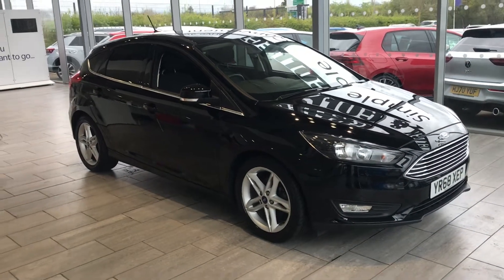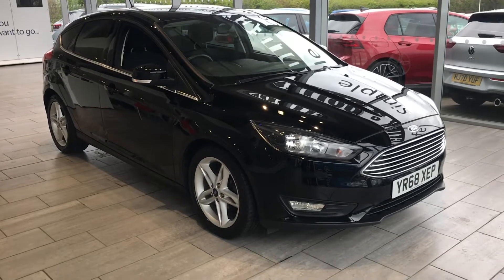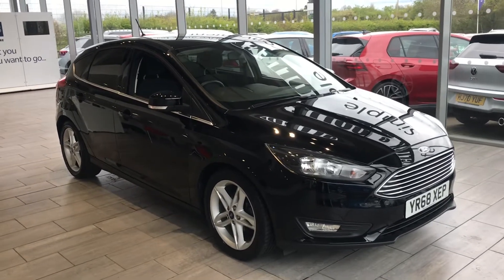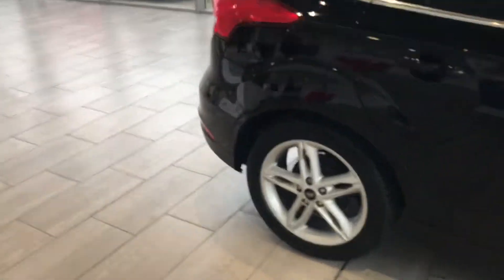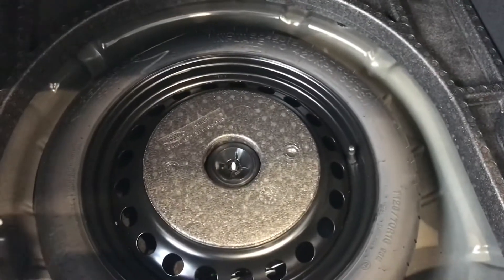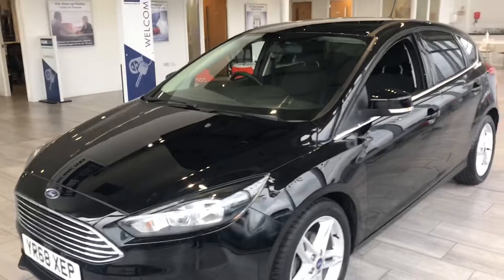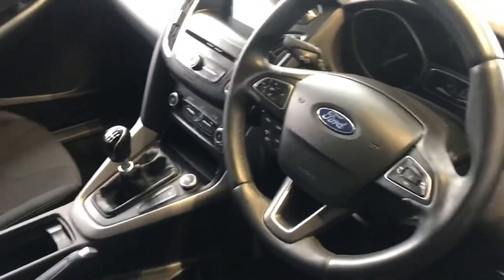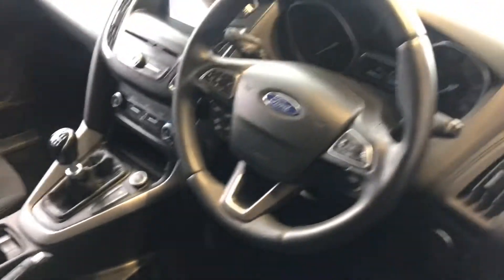Ford Focus 1.0 EcoBoost 125 Zetec Edition 5dr for sale at Thame Cars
This stunning Ford Focus 1.0 Zetec Edition 5dr in Shadow Black has just arrived in part exchange in beautiful condition and low mileage ready to drive away or be delivered to your door. The spec is great too  with Sync 3 will provide you with a fantastic touch screen with Sat Nav, digital radio, Bluetooth with music streaming along with Apple Car Play and Android auto for your compatible phone. Cruise Control with a speed limiter is a great feature to help with long distance driving and average speed checks. Rear parking sensor make this Focus nice and easy to park., Privacy glass really does make this Focus give a wow factor. It was recently serviced and also we have done our 100 point check with additional benefit of MOT until March 2023 to give you total peace of mind. These don't come along very often so reserve today for just £99 and take a test drive.
Every car comes fully prepared to our Perfect Standard with 2 keys, no dents bumps or scuffs on a Thame Cars car. Every car is prepared to be taken away the same day if you would like. We provide instant low rate 8.4% APR finance through our finance partner Black Horse Finance which can be completed remotely, no haggling on rate at Thame Cars, it's one rate for everyone, every time. You can reserve any of our cars online with a £99 deposit and we also offer a delivery service if required. We are 4.9/5 star rated on Trustpilot with over 1000 reviews and are 4.9/5 star rated on Google with over 100 reviews. If you are looking for your next Perfect car then Thame Cars is the place to visit.